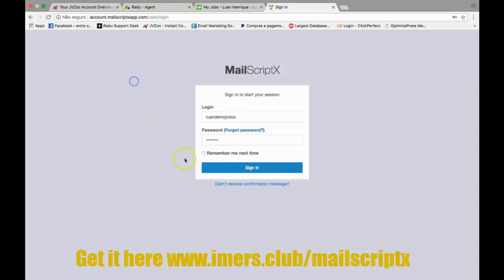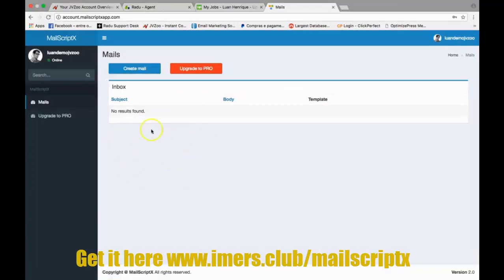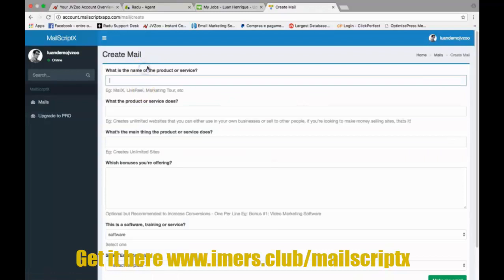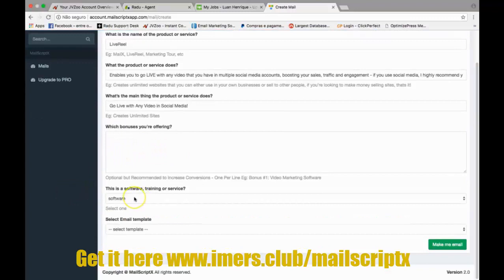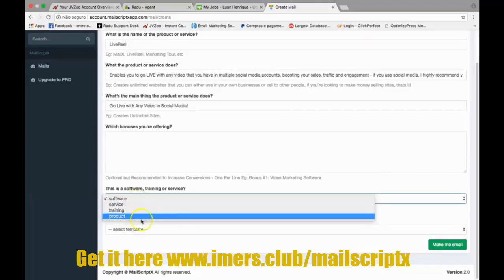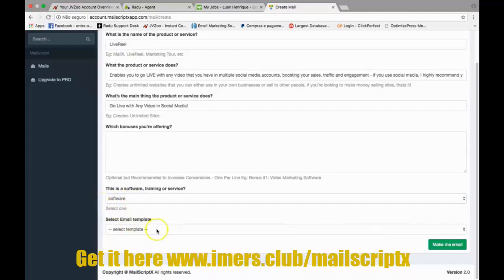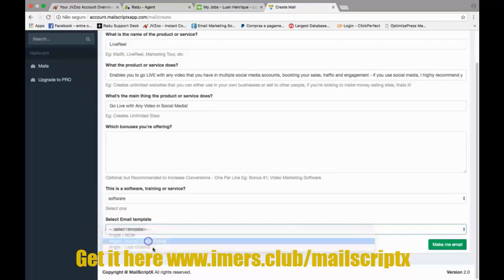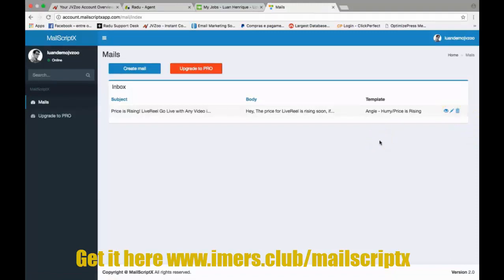MailScriptX, Lets Anyone Make Huge Profits with Email Marketing!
Creates high converting emails with one click
    Fire your copywriter and never worry about having to write an email that sells again
    4X profits for any kind of list that you have
    Sell the emails you create with MailScriptX and keep 100% of the profits
    World’s 1st software that creates high converting emails for any niche!
    It’s all cloud based, nothing to install, works on PC and Mac

Now It’s Easier Than Ever Before For Anyone Make Sales And
Get Results From Their Email Marketing Efforts
It Only Takes Three Steps To
Create Emails That Convert Into Sales
STEP 1
Login to our software
STEP 2
Answer five simple questions about your product or service
STEP 3
Push a button